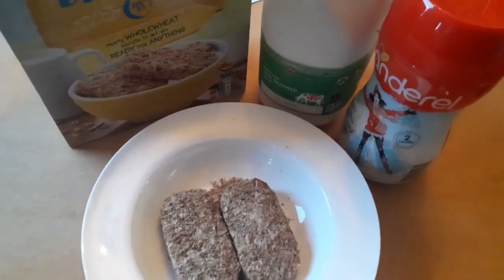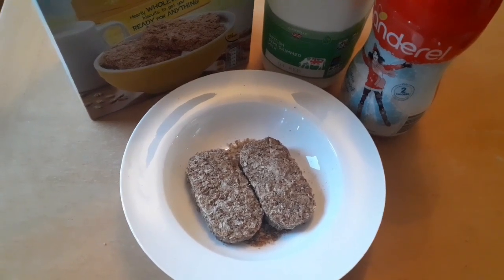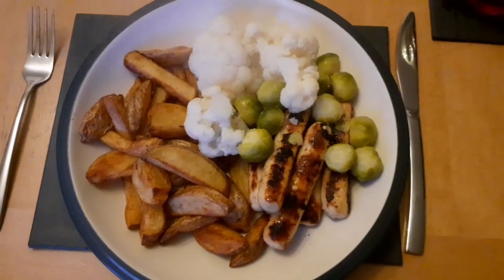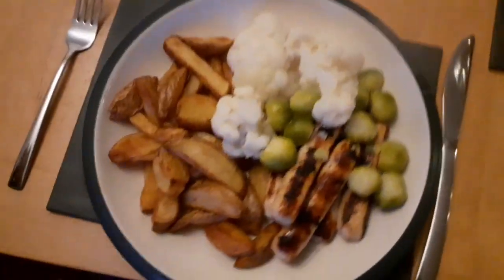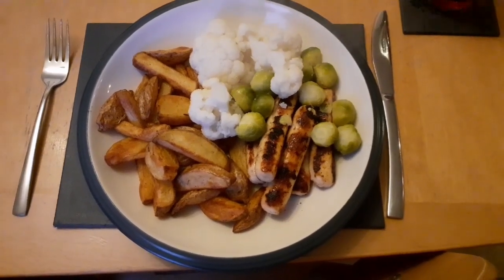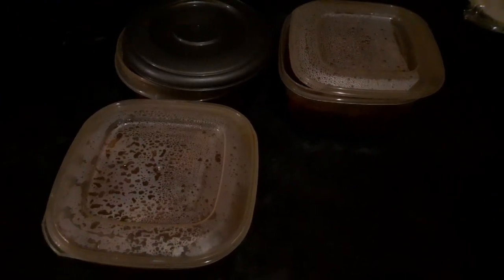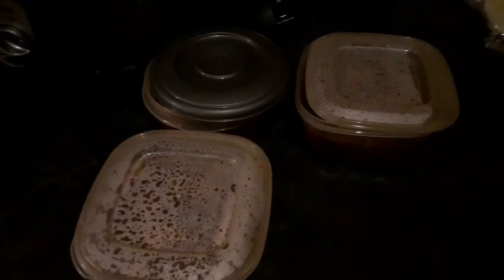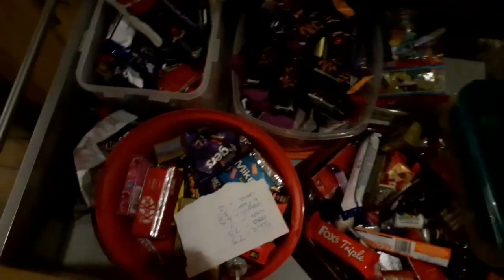What I eat in a day....Slimming World